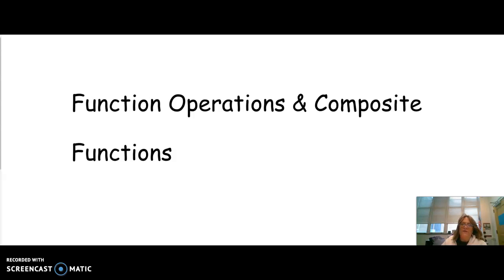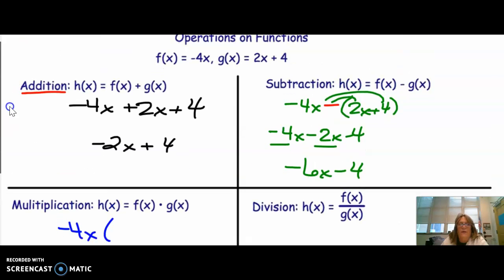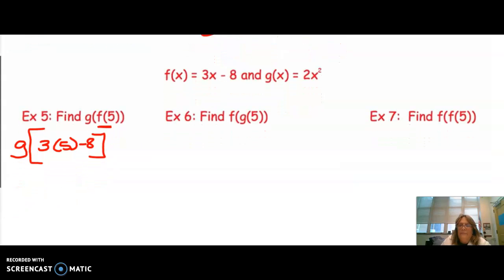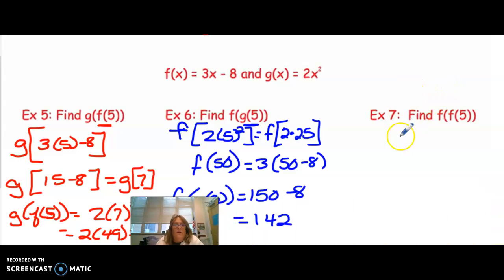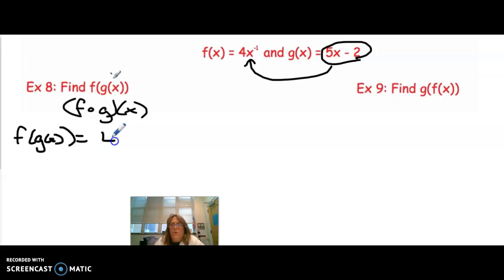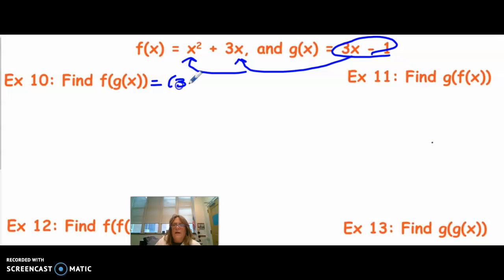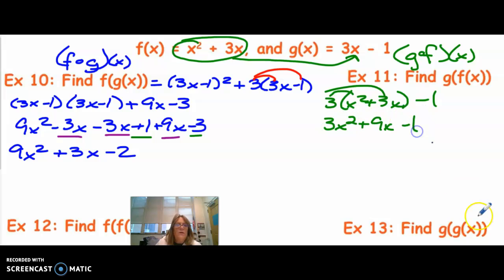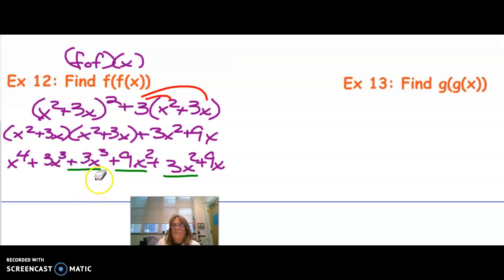Function Operations & Composite Functions - Part 1